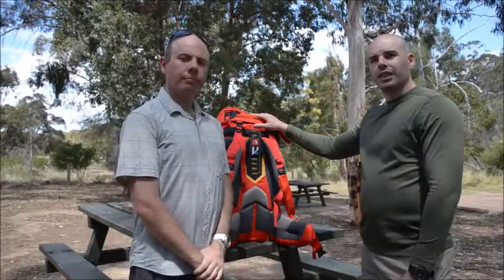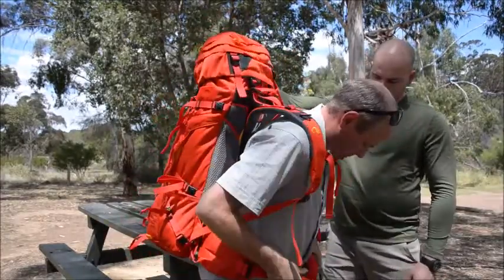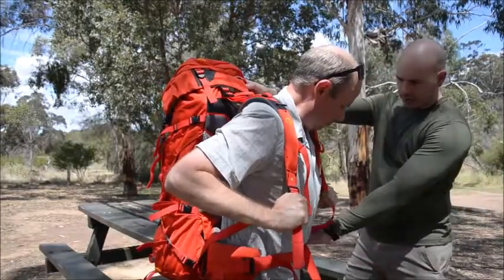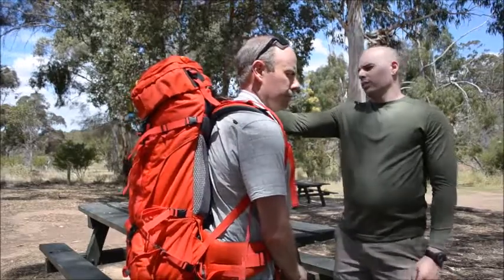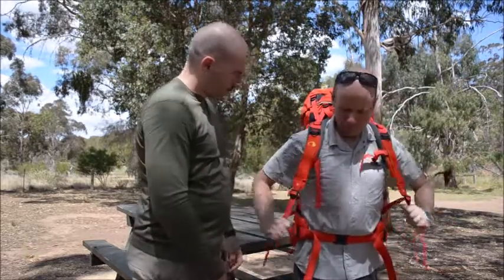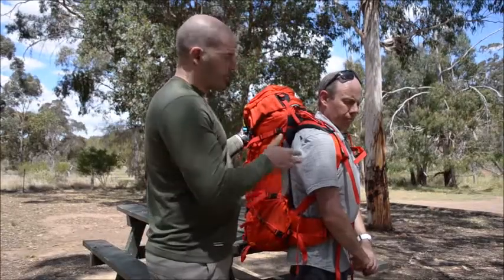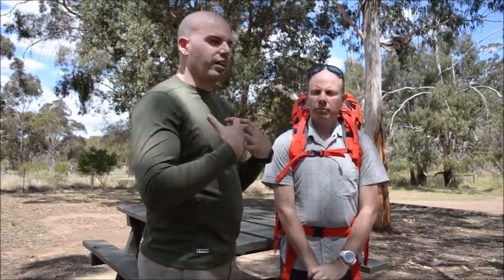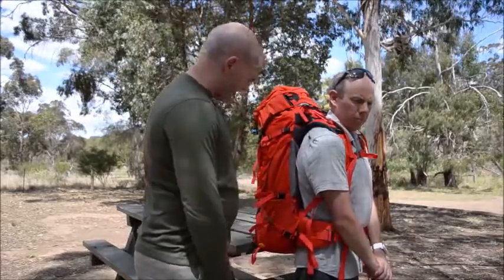How to fit a Tatonka Yukon Rucksack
Gear on Test with OSA Brands! Watch us fit a Tatonka Yukon Rucksack!